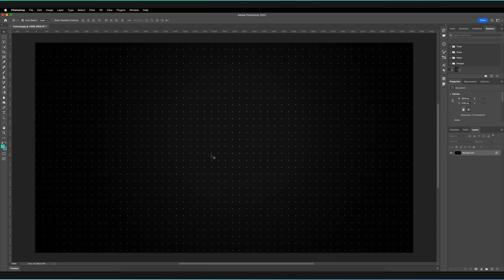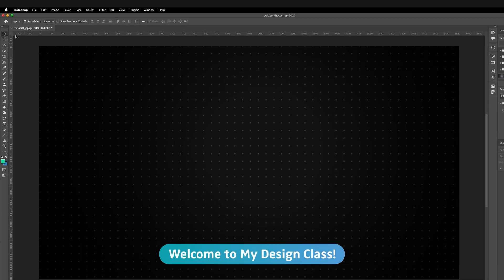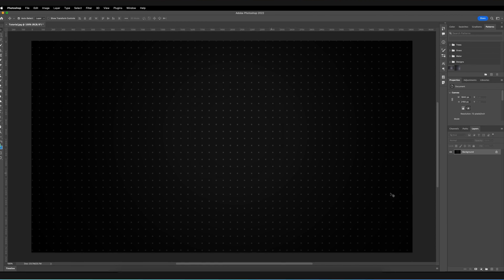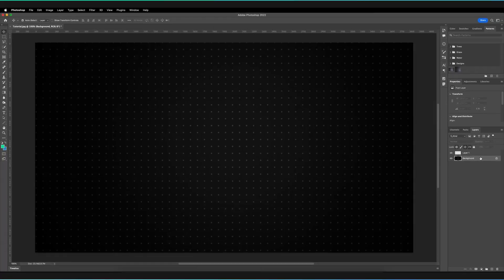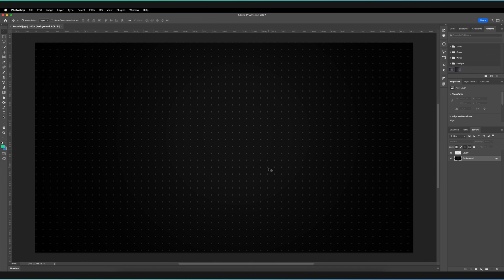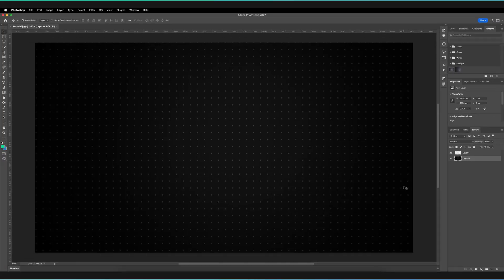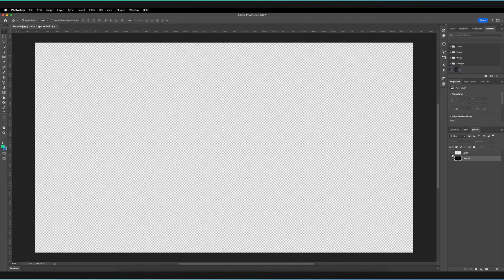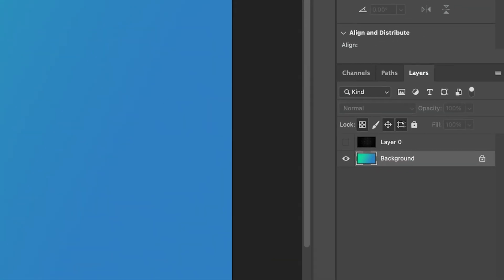Why does Photoshop LOCK Background layers? 💥 (+ how to unlock)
Why is the background layer always locked in Adobe Photoshop and how do you unlock it? Well, in this tutorial, we'll answer both of these questions as well as demonstrate how you can create a new background layer in case you've accidentally (or intentionally!) deleted the one you already had!

PHOTOSHOP SHORTCUTS
Gradient tool: G

✅ VIDEO SUMMARY
The background layer in Adobe Photoshop acts like a canvas - it should always be the last layer in your layer hierarchy. Some features such as opacity, fill and blending modes won't work on a background layer. To unlock a background layer, either drag the lock to the bin in the bottom right hand corner of the Layers panel, or left-click once on the lock. You can create a new background layer by going to the "Layer" menu option, "New" and then "Background from layer".

🕒 TIMESTAMPS
0:00 What is a background layer?
1:06 Why is the background layer locked?
1:34 Unlock the background layer
2:01 Make a background layer